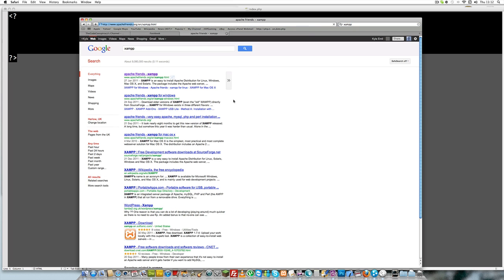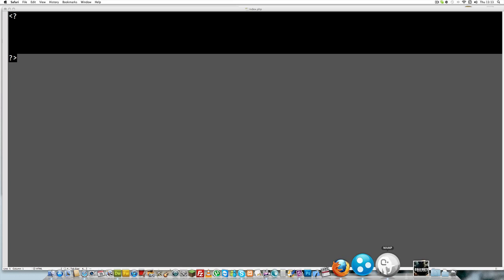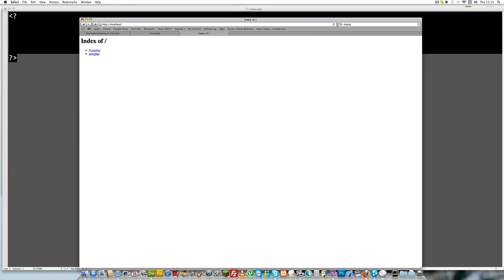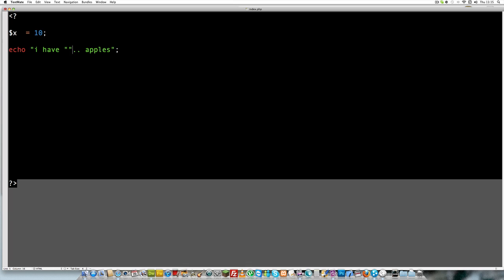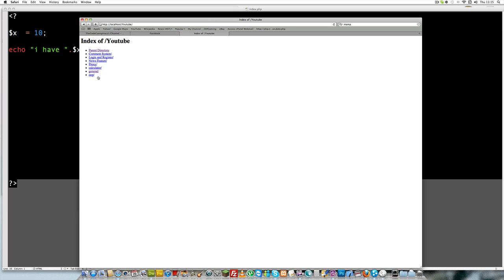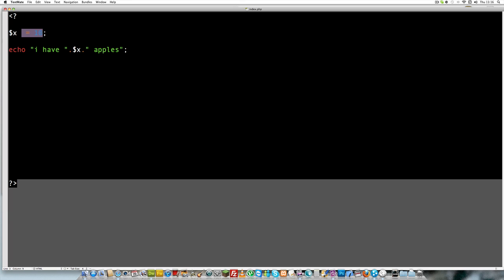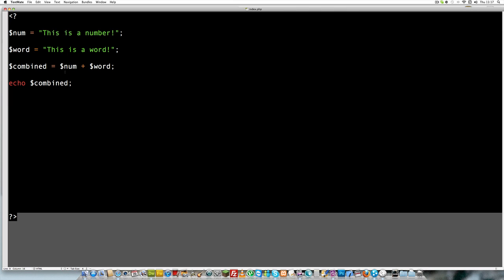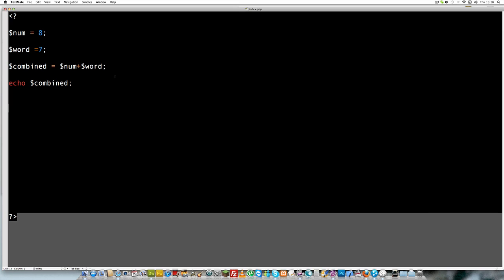PHP Tutorials - 1 - Introduction to PHP and Variables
In this video i teach you a little bit about php variables and installing the server.